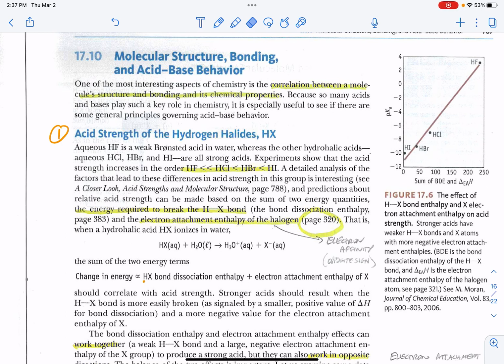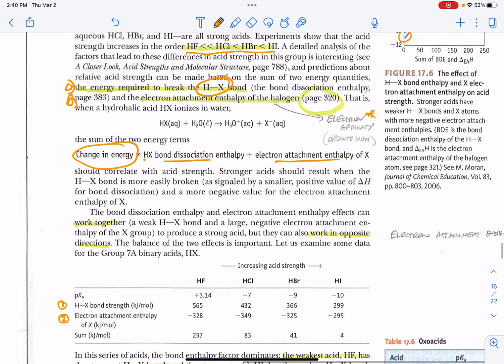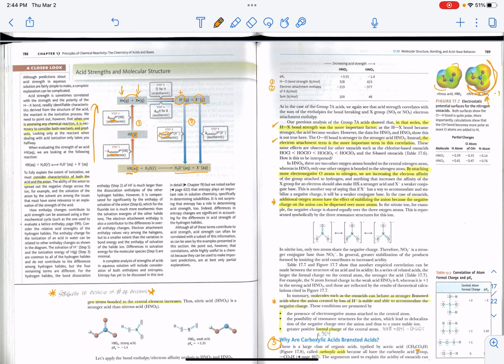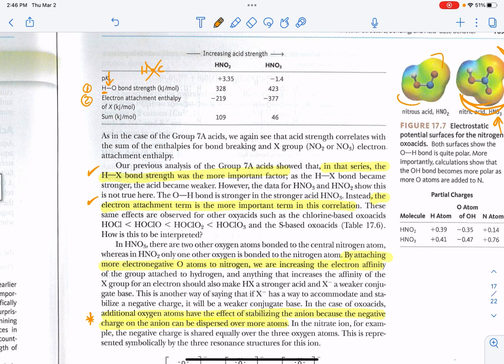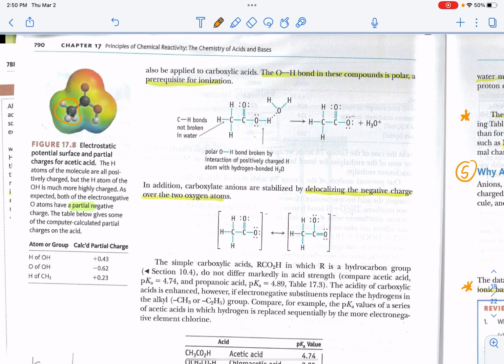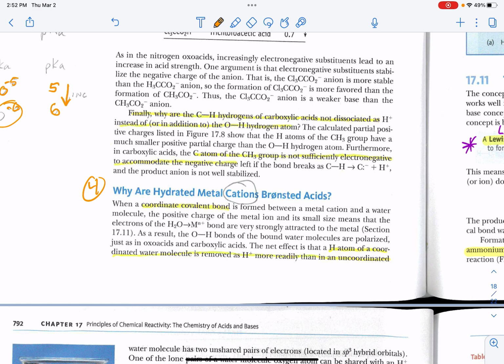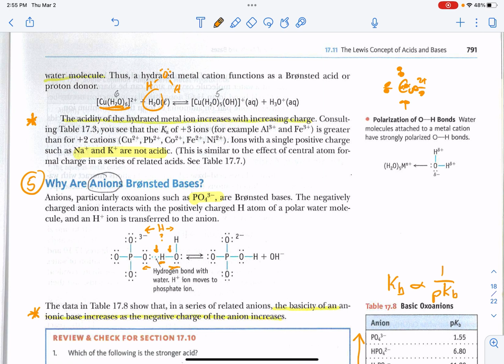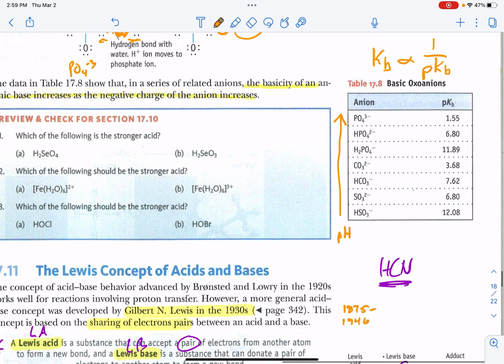APC c17 lesson6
Molecular structure and acid/base strength